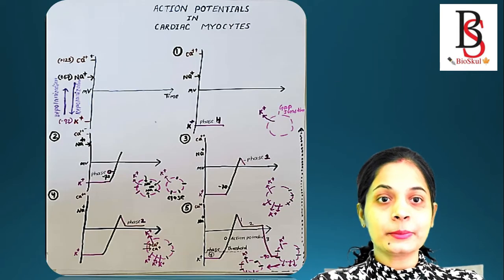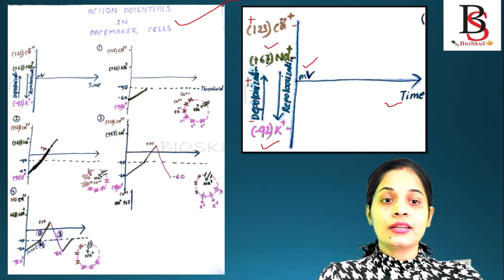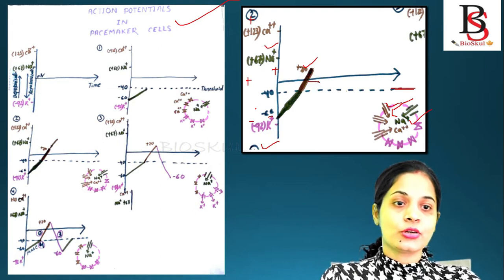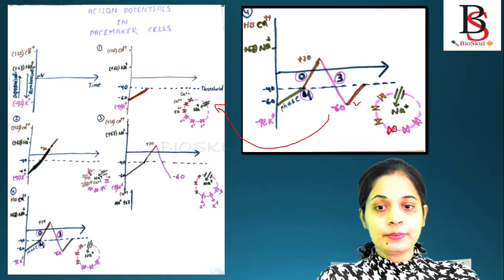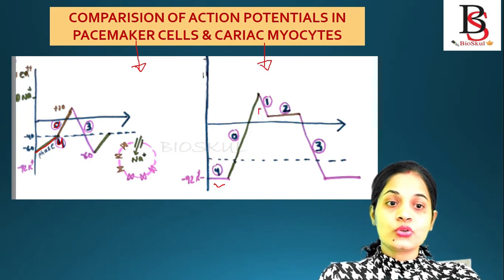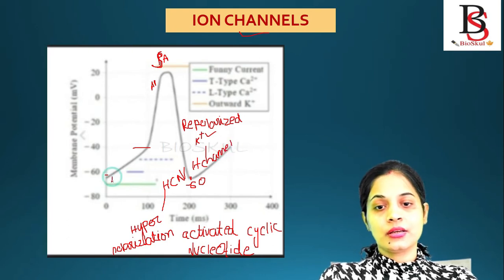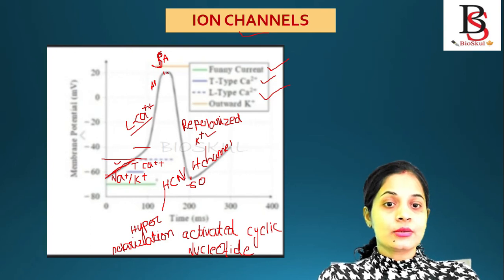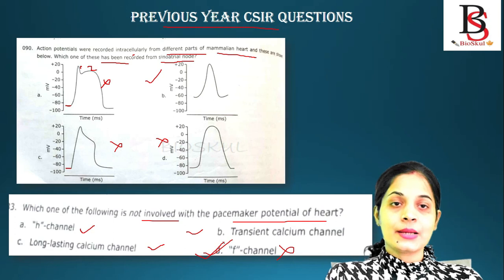Action Potentials in Pacemaker Cells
Know how action potential generated in pacemaker cells and how it differs from action potentials in cardiac myocytes
Action Potential Cardiac Myocytes